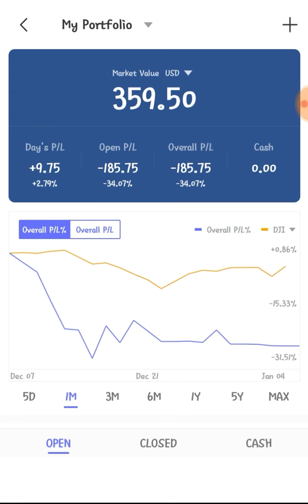Learn How To Trade Stock Using The Webull Simulation Account - Risk Free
Sign up at Webull and gain free access to full extended hours, personalized portfolios and much more.

1. We Both Get A Free Share Of Stock When You Become A Member Of Webull. (Up to $1000 in Free Shares)

2. For A Limited Time Only!!! (Not Mandatory) Get Another Free Share Of Stock From Webull When You Deposit $100. Offer Good Till Dec. 31, 2018

. Receive up to $1000 worth of Free Shares when you refer others to WeBull.

Best time to join is Monday through Friday. They are closed on weekends. If anyone joins on a Saturday or Sunday, advice them that they will be approved the following Monday.

Again thank you so much for your time. You are greatly appreciated. Its a lot of info so don't feel overwhelmed. Take your time to do your own due diligence.